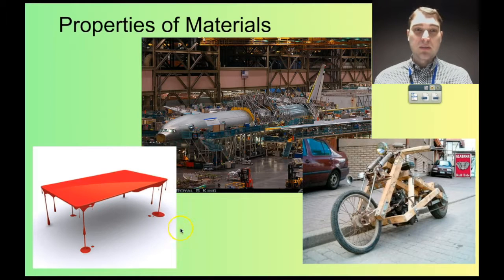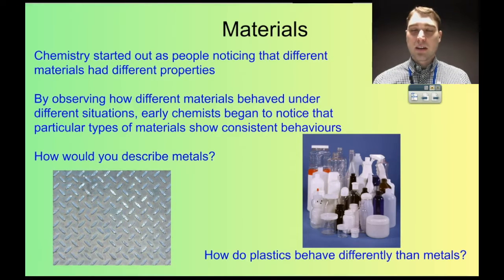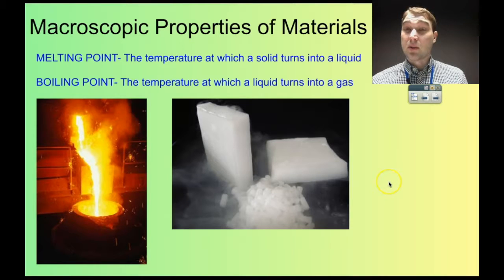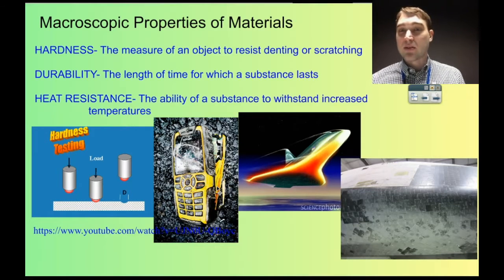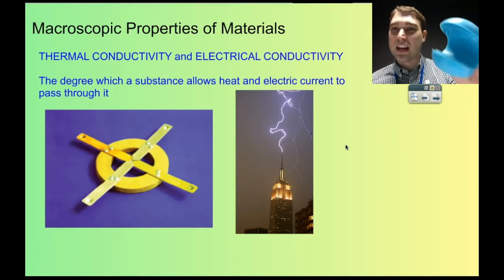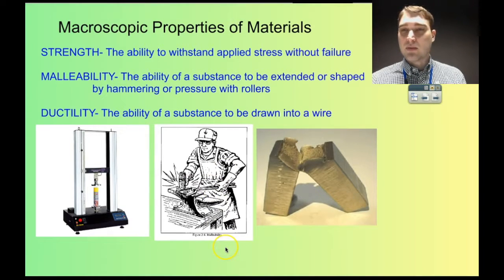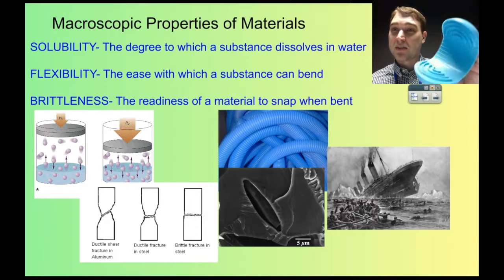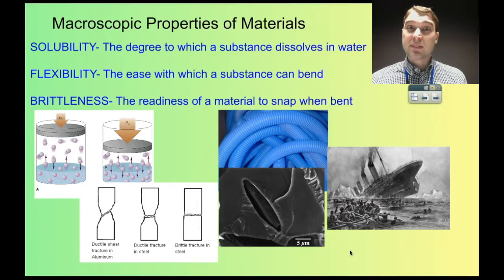Flippin' Science - Physical Properies of Materials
In this video I talk about how the physical properties of materials determines how they are used.